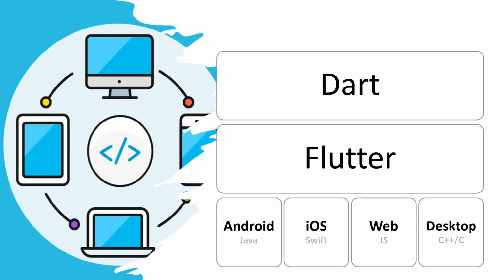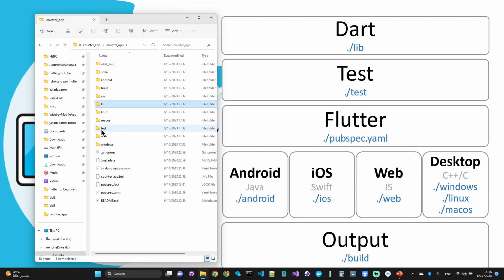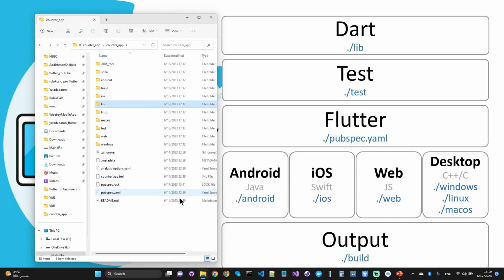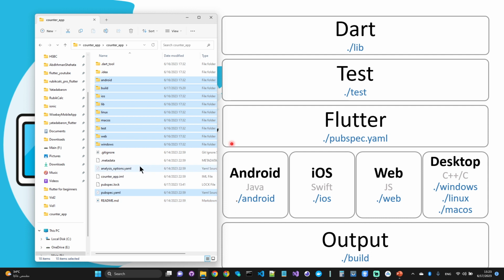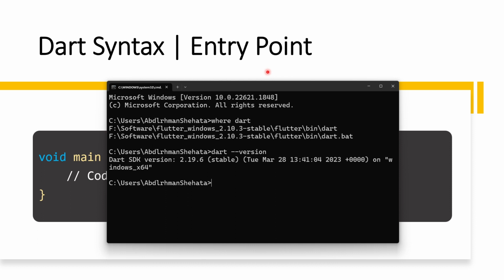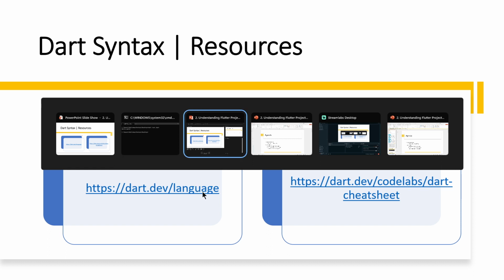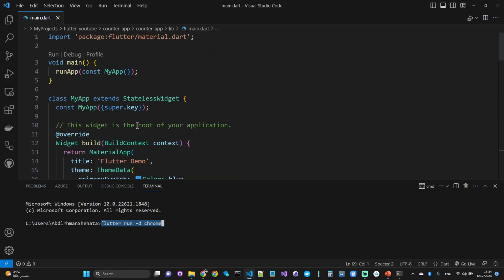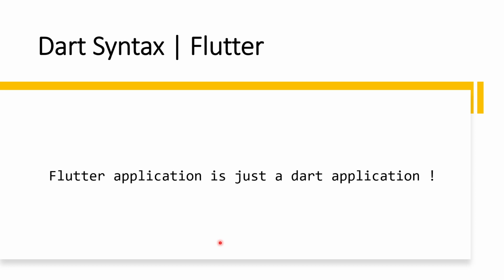2. Understanding Flutter Project Structure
If you're new to Flutter development, one of the first things you'll need to understand is the project structure. In this "Understanding Flutter Project Structure" video, we'll explain the different files and folders that make up a typical Flutter project and what each of them does.

We'll start by introducing the main folders in a Flutter project, including the lib folder where your app's code resides, the assets folder where you can store images and other resources, and the test folder where you can write unit tests for your app. We'll also cover the different files that make up a Flutter project, such as the pubspec.yaml file, which is used to manage dependencies, and the main.dart file, which is the entry point for your app.

This video is designed to be beginner-friendly and easy to follow, with clear explanations and examples. By the end of this video, you'll have a solid understanding of the structure of a Flutter project and how to navigate it.

If you're ready to learn more about Flutter project structure and how to organize your code, join us and let's get started with "Understanding Flutter Project Structure"!